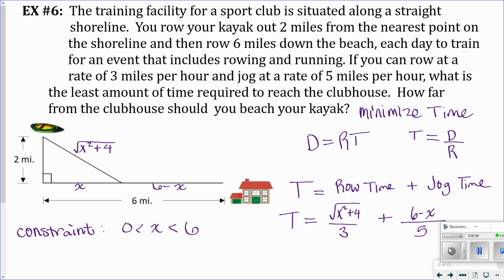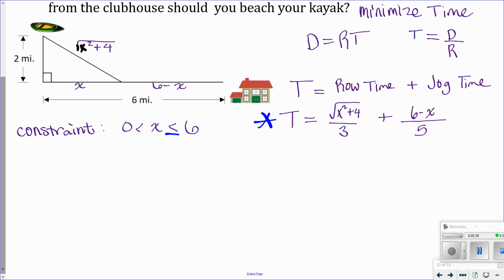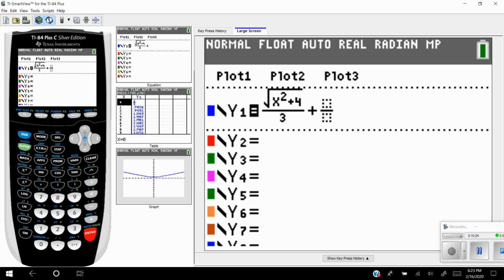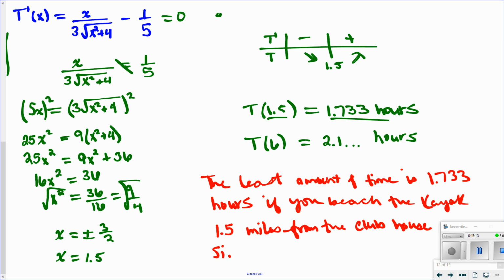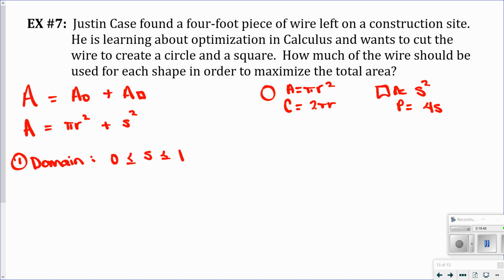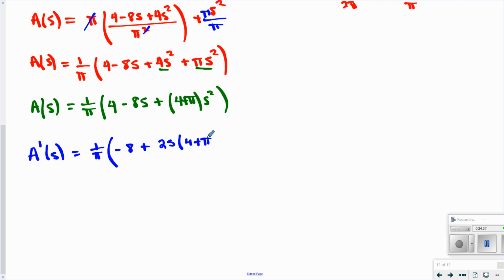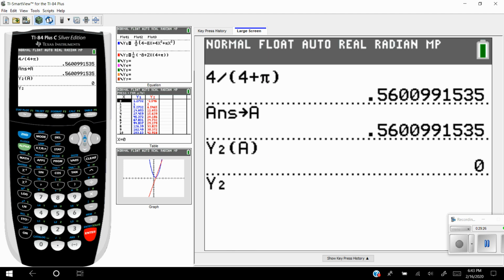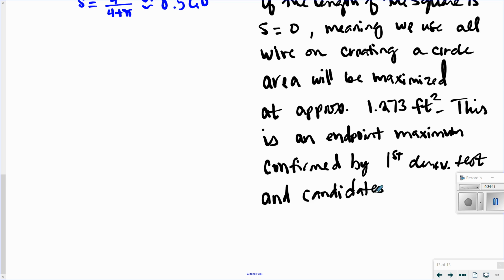AP Calc Unit 5 6 Optimization Lesson Video